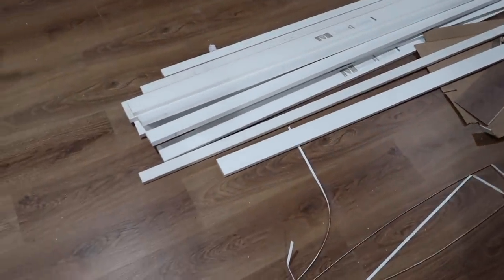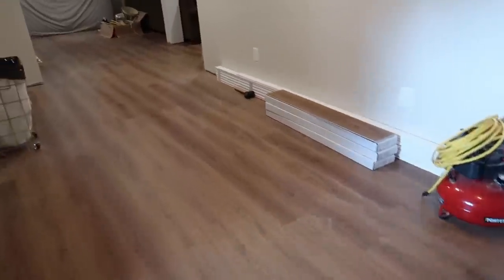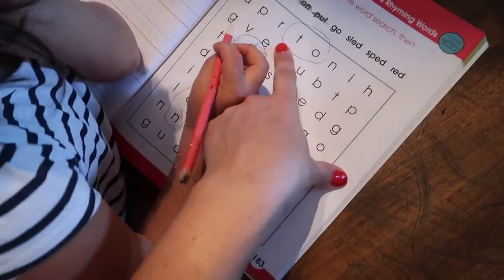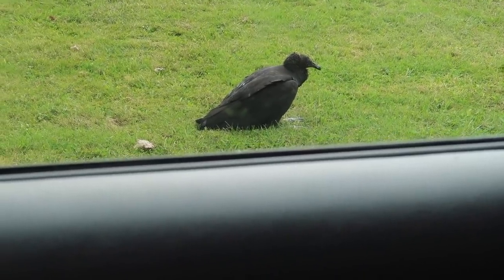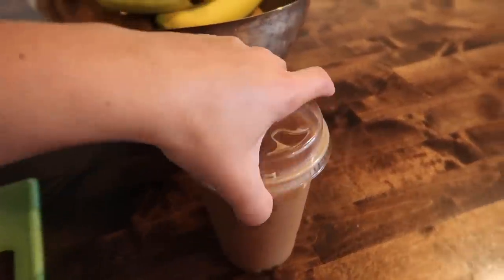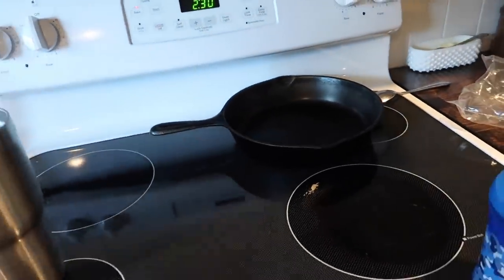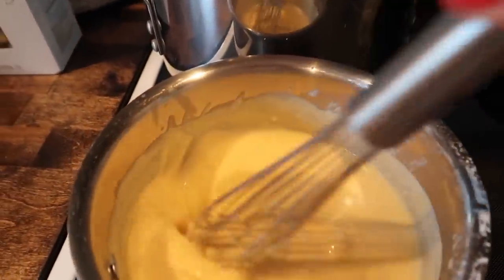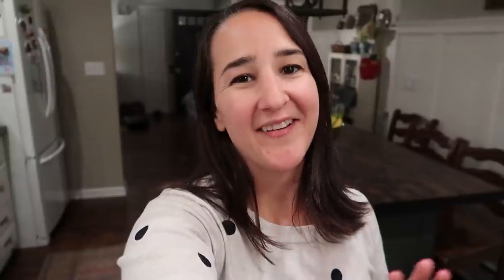VLOGTOBER 2020 Day 6: More Basement Progress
It's VLOGTOBER 2020 and I'm looking forward to hanging out with you every day this month!